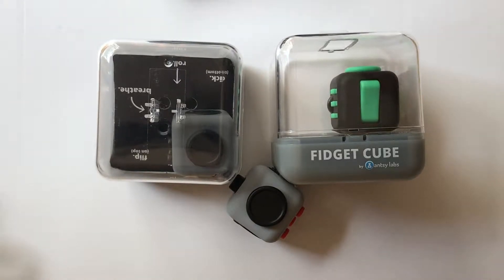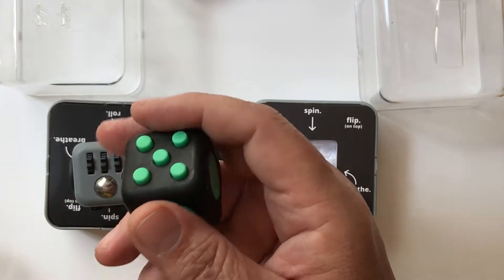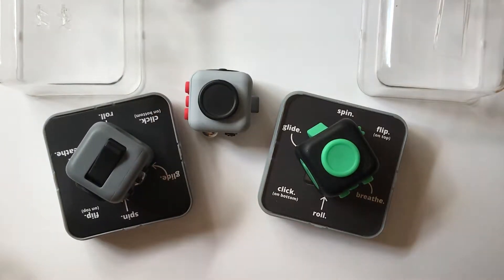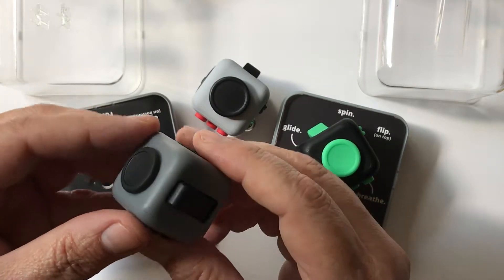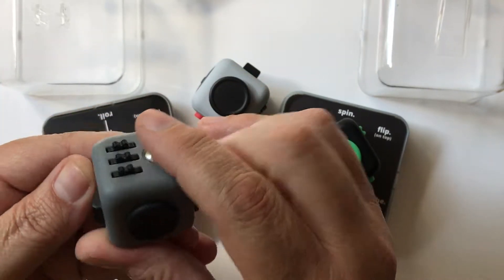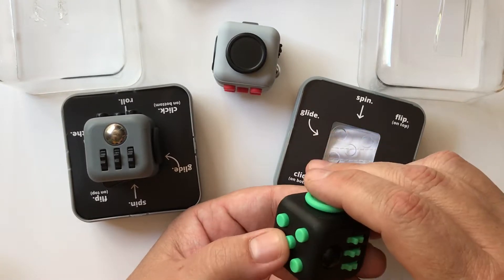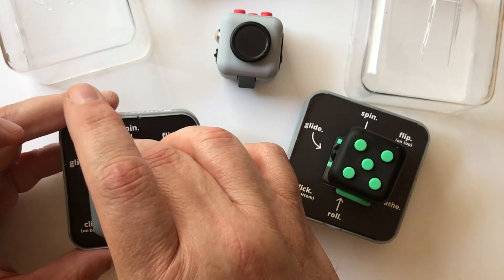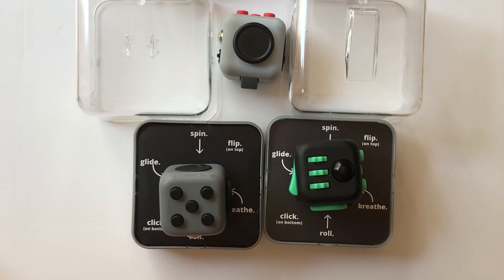The Fidget Cube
Review:  The Fidget Cube.

Manufacturer:  Antsy Labs.

Cost:

On sale for $22 via the website or at Walmart for $9.84

Colors: Dice (Black Buttons/White Casing), Graphite Gray, Midnight Black, Aqua (Aqua Buttons/White Casing), Sunset (Orange buttons/White Casing), Berry (Pink Buttons/White Casing), Fresh (Lime Green Buttons/White Casing), & Retro (Black/Gray/Red Buttons/Light Gray Casing).

Materials:  Plastic, Metal ball, Metal spindle, Metal plate.

Weight:  Original Antsy FC = 38g; Antsy/Zuru FC = 35g; Clone = 34g

Dimensions:  1.5” diameter square at longest side end-to-end.

Bearing:  NA.

Fidget Type:  Fidget Device.

Spin Times:  NA.

Comments:

The Fidget Cube was one of if not the most successful projects ever done on Kickstarter.  It gained over $6.4 Million Dollars.  Of course, for two young guys…Matthew and Mark McLachlan…the success about bowled them over.  During the time that they were grappling to produce enough cubes…clones hit the market substantially faster and in some cases of higher quality than the original.

Given their inability to handle the demand and production issues…they fell further and further behind schedule allowing the clones to dominate the market.  My particular cubes are from Antsy Labs direct although made in China.  New cubes are manufactured by Antsy Labs through Zuru who now has a licensing agreement with them.  Zuru will help try to enforce intellectual property rights, control manufacturing, and have better distribution for the cubes.

The cube has six sides.  Each side features something to fidget with: Click, Glide, Flip, Breathe, Roll.  Spin.

In my mind it’s worth about $10.  On the Antsy Labs website they run $22 on sale.  Wal-Mart sells them for $9.84 which is just about right.  As for the quality differences…minimal.  I do believe the original Antsy Labs version before Zuru is just a tad better but that’s just my opinion.  Even the clones are not bad.  If you have a spinner, you’re going to have one of these.  Just a great sized pocket carry item.  I have 12 from Antsy through Kickstarter and another 8 clones I got while waiting for the Antsy versions to arrive.